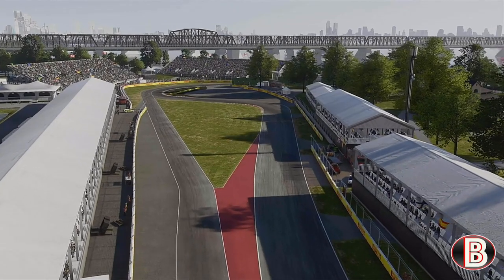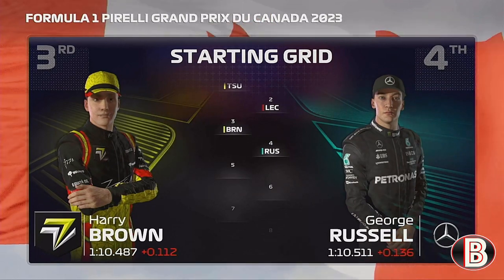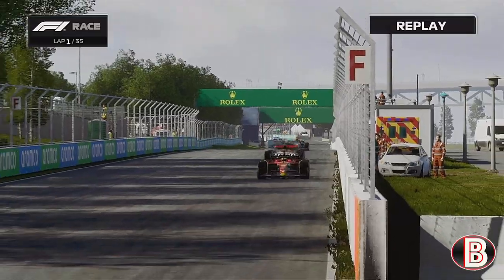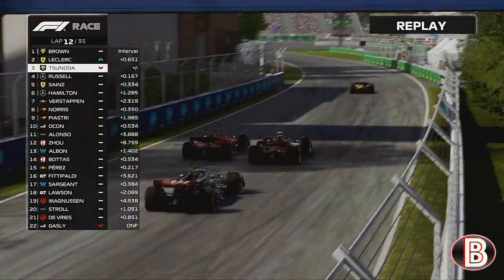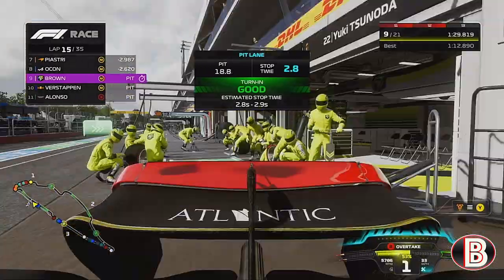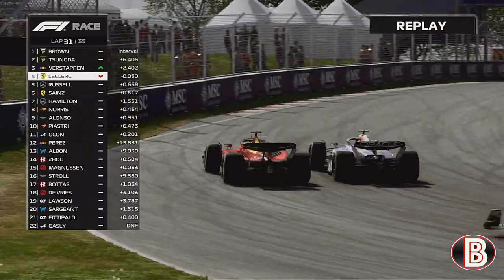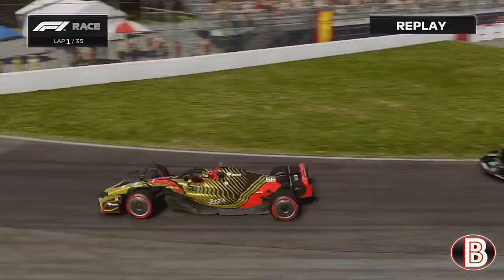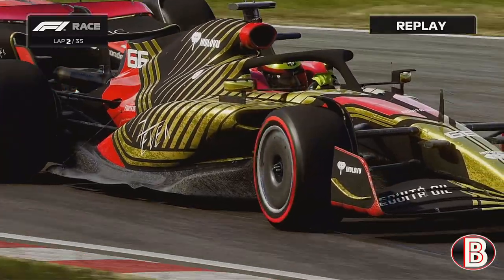Great teammate battle F1 23 my team Lamborghini career mode part 21 Canada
We have signed Yuki Tsunoda as our team for season 2.